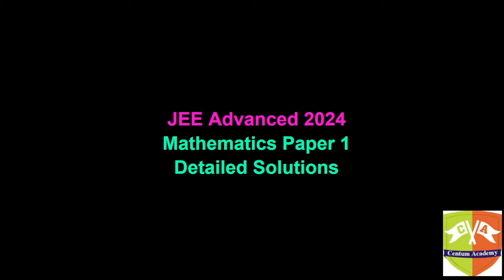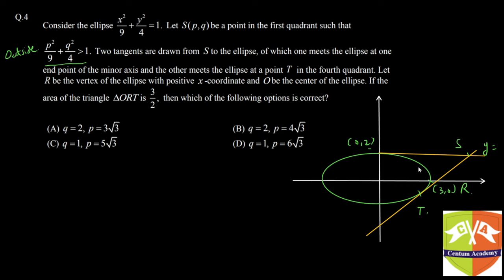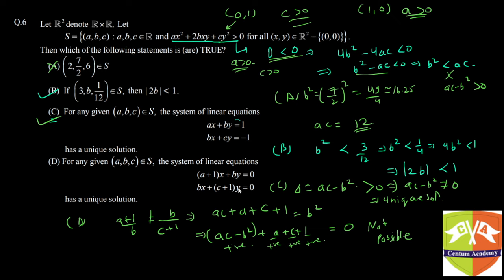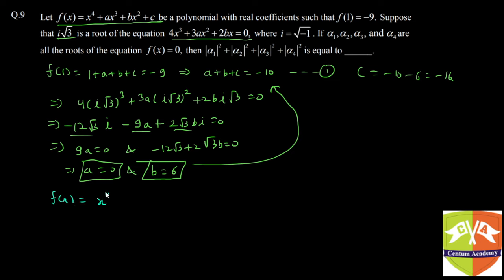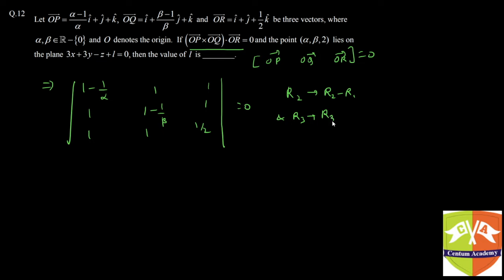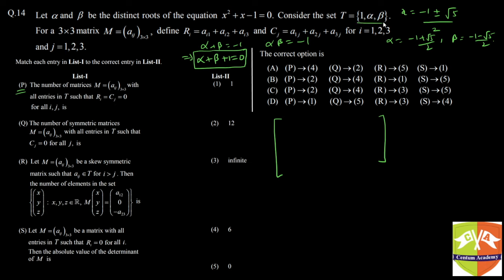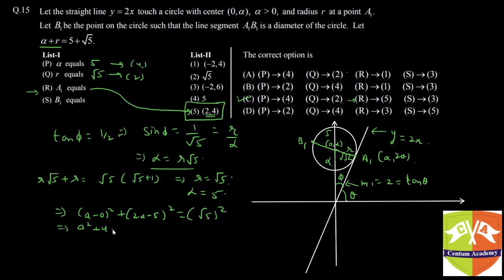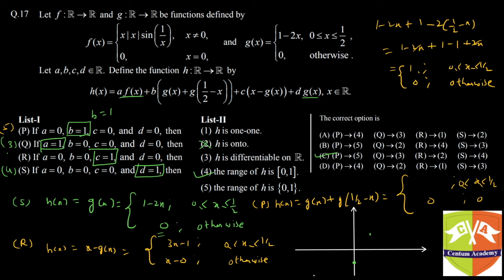JEE Advanced 2024 Math Paper 1: Detailed Solutions & Expert Insights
Dive deep into the intricacies of JEE Advanced 2024 Mathematics Paper 1 with our comprehensive solution discussion. Our team of experts meticulously unravel each problem, providing clear explanations, helpful tips, and strategic approaches to conquer this challenging exam. Whether you're a JEE aspirant looking for clarity or a math enthusiast seeking to enhance your problem-solving skills, this video is your ultimate guide. Join us as we navigate through the complexities of JEE Advanced math, empowering you to tackle similar questions with confidence. Don't miss out on this invaluable resource to excel in your JEE Advanced journey!